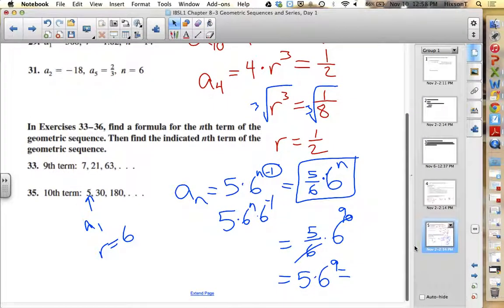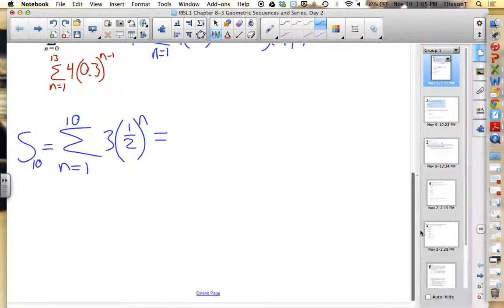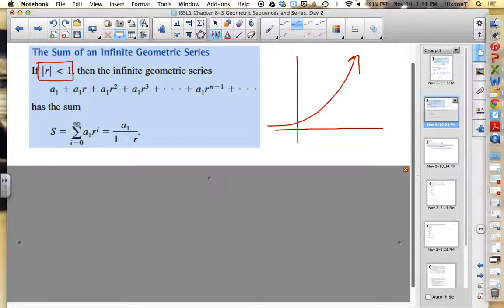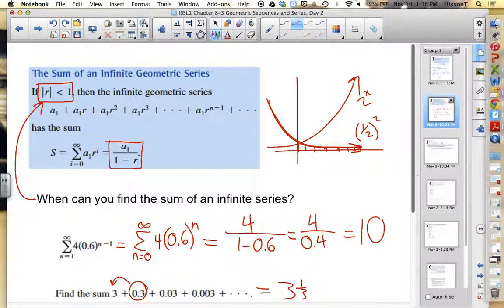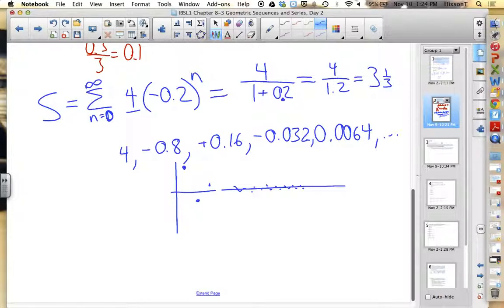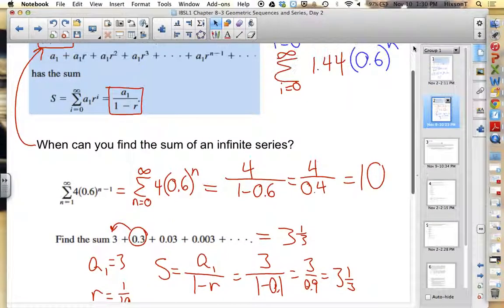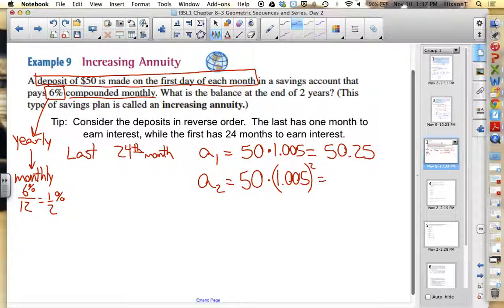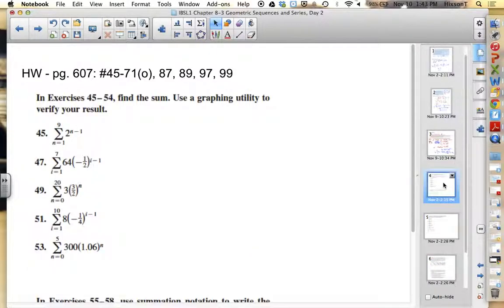IBSL1 Chapter 8 3 Geometric Sequences and Series, Day 2